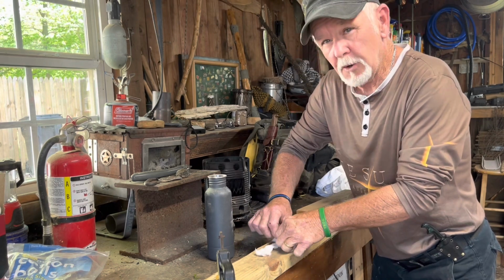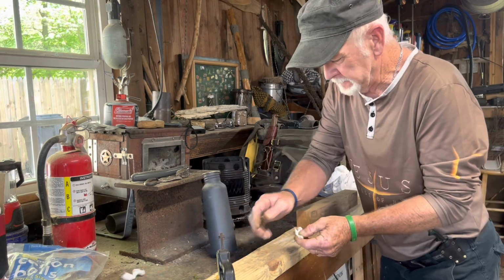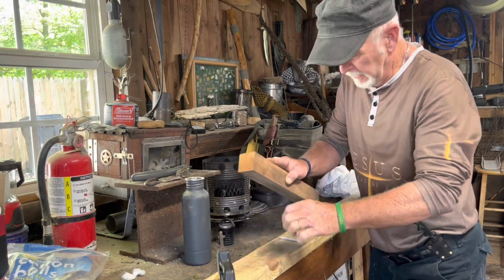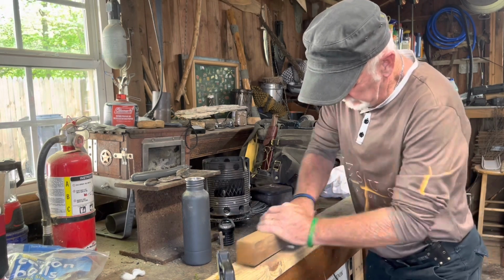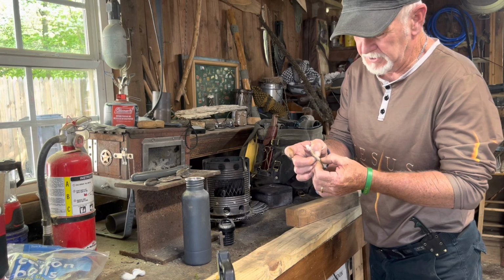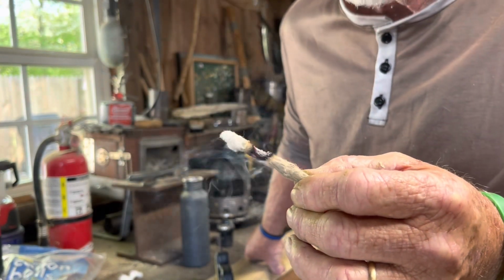Never go camping without cotton balls ￼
Rudiger Roll cotton ball and ash